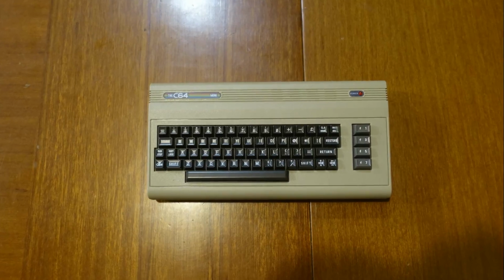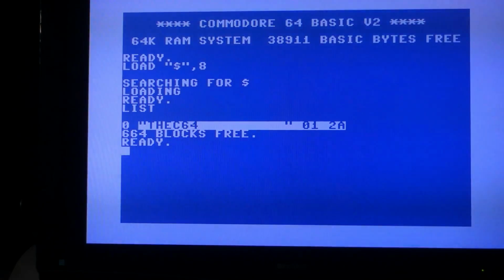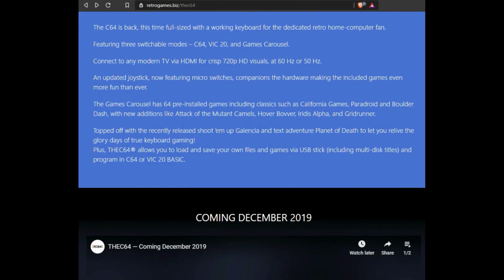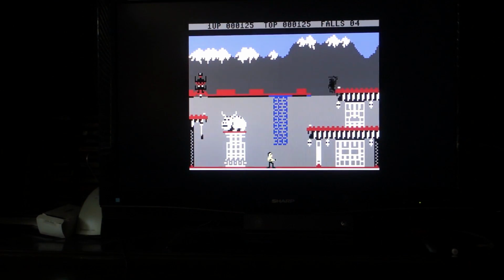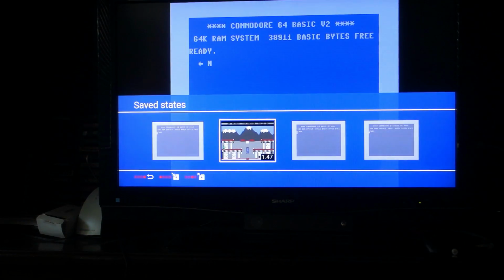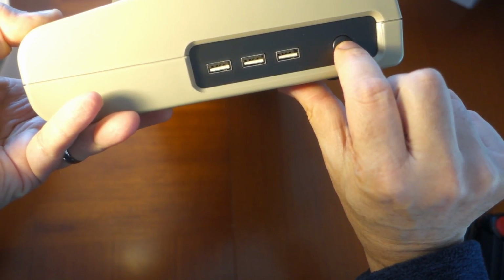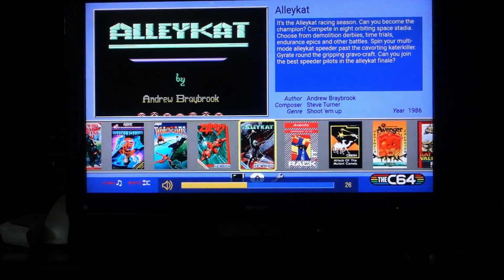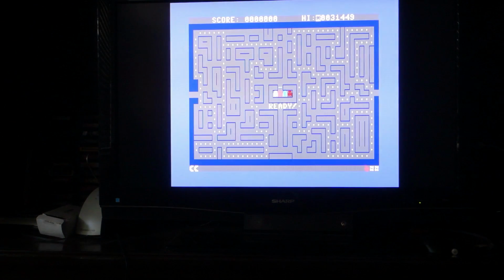The C64 Micro Computer AKA MAXI Review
This is my review and thoughts on The 64 Micro Computer.

Microswitch joystick for sale separately (Europe only):